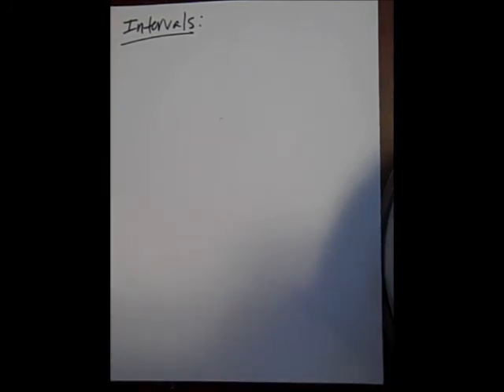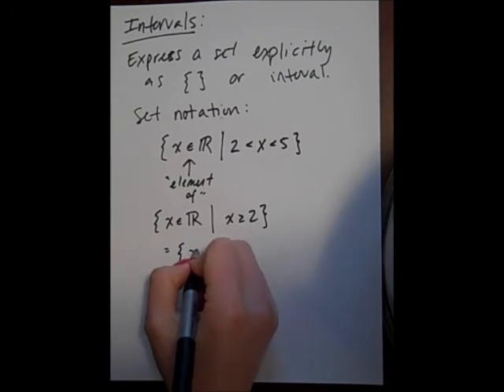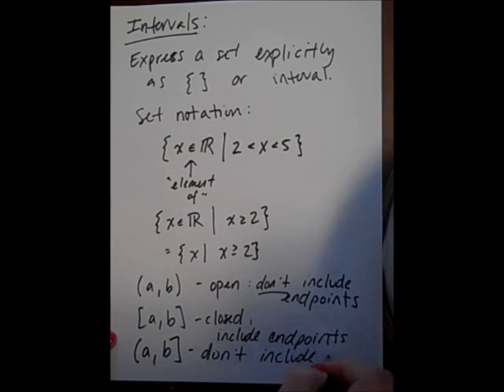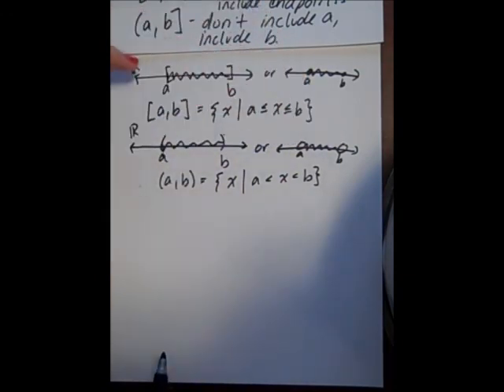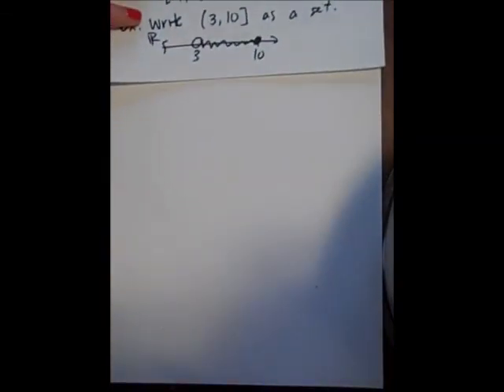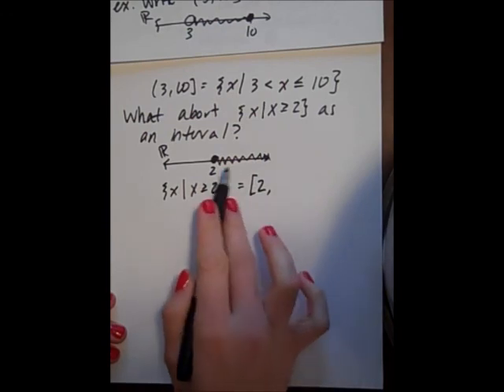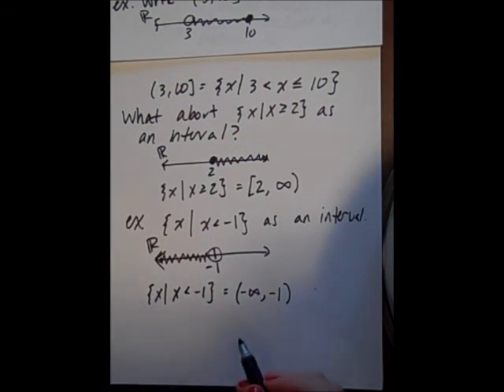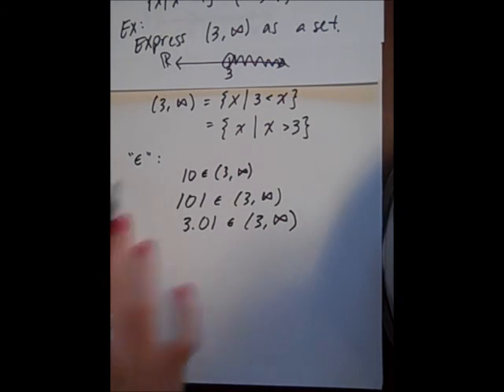SS1 1 Intervals